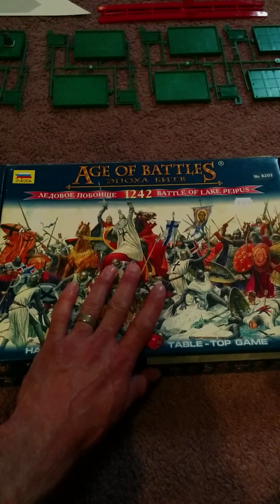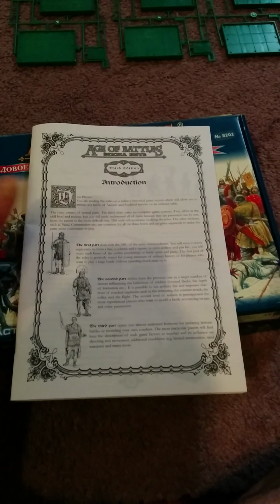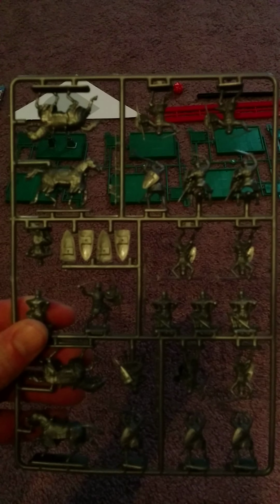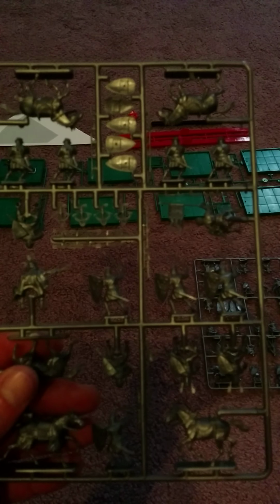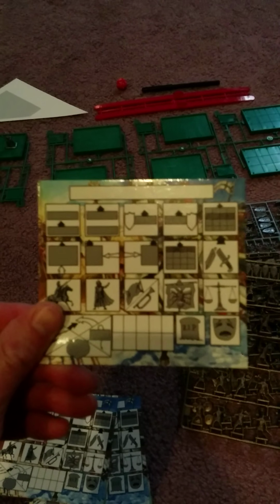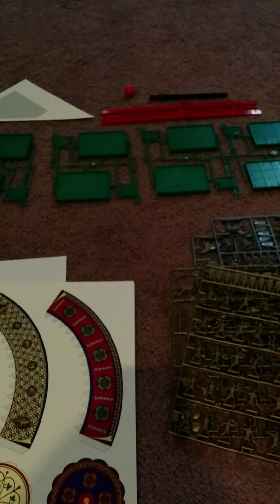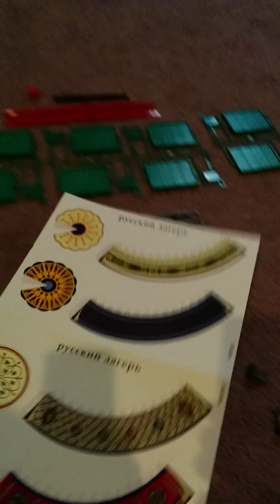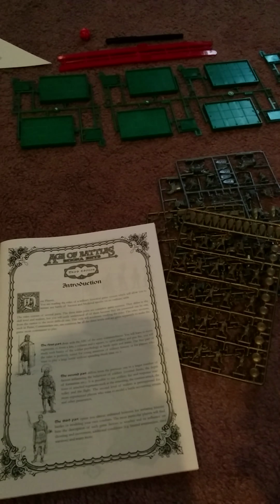Age of Battles quick unboxing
William takes a quick look inside Zvezda's 1/72 scale wargame, Age of Battles